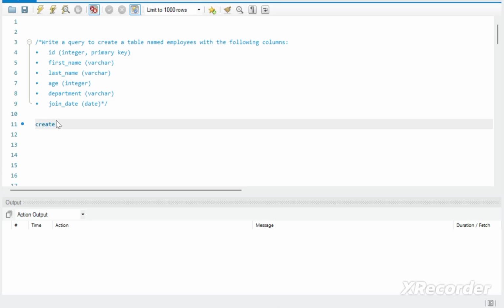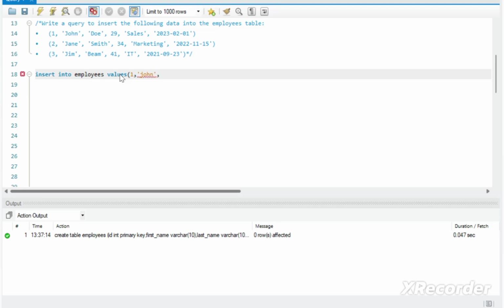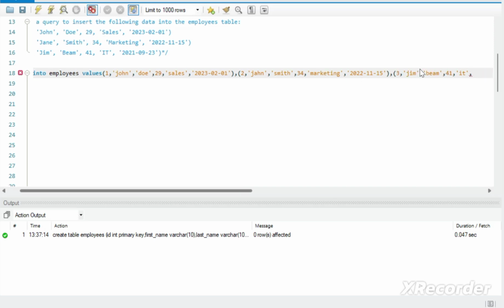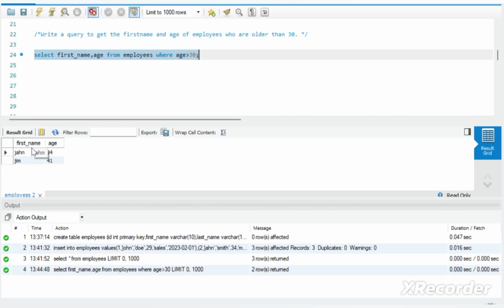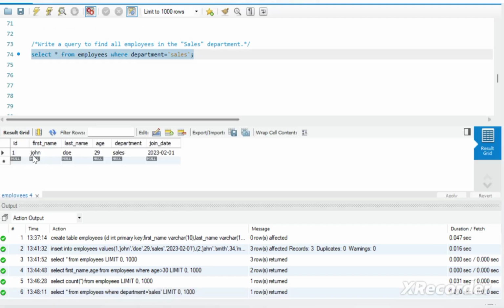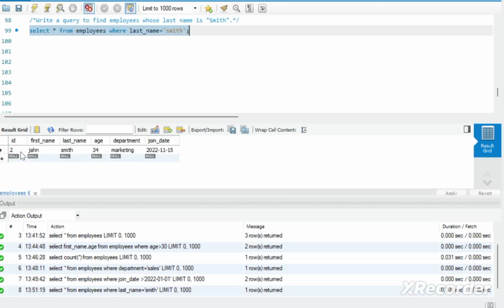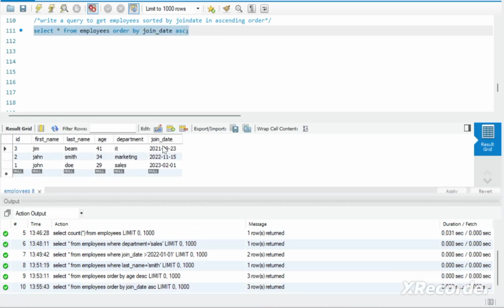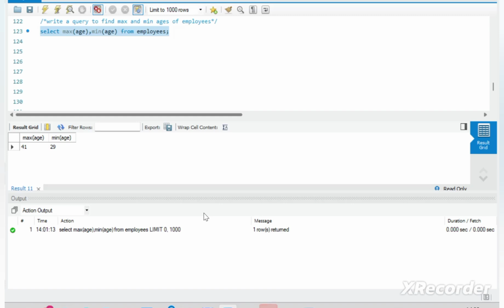SQL Practice Questions|@CodersLife-q9z |Useful For BTECH students